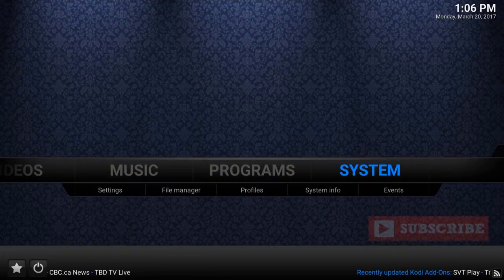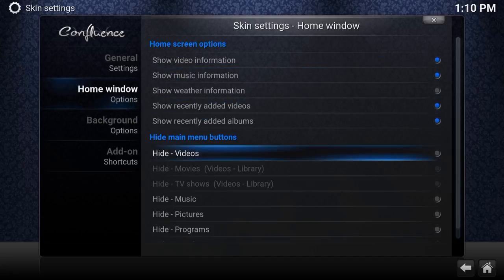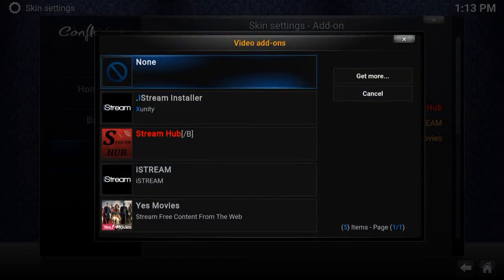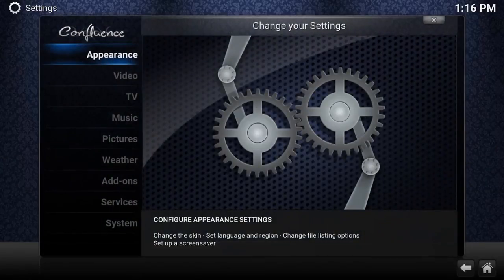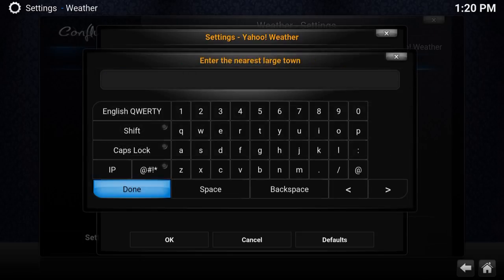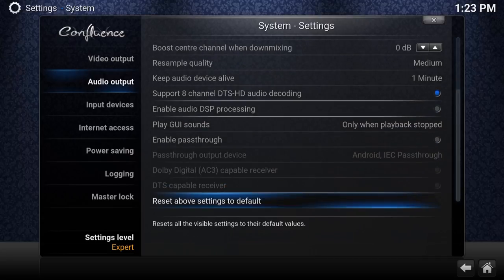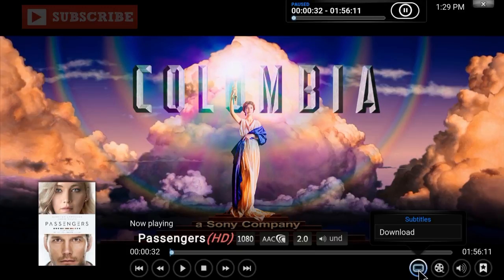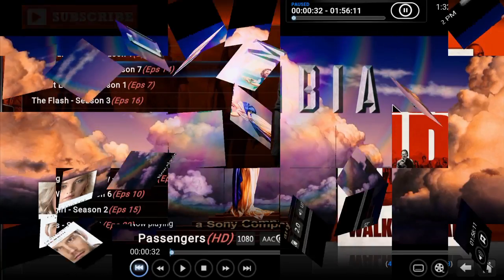Kodi settings explained.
Don't know what Kodi settings mean or do? Don't worry, I'll be showing what I know on this video.